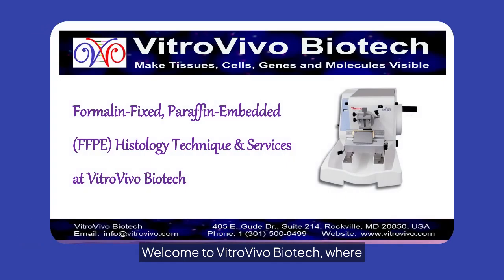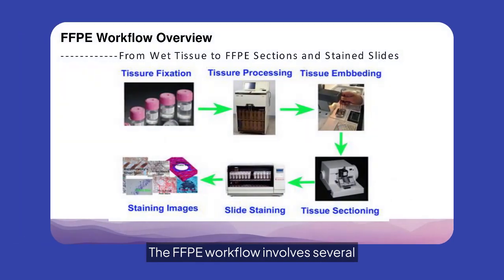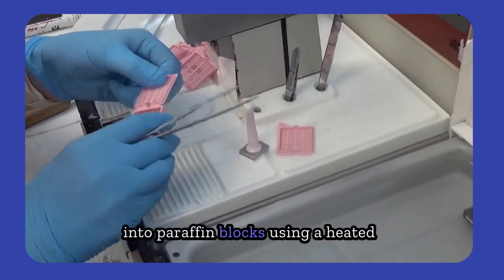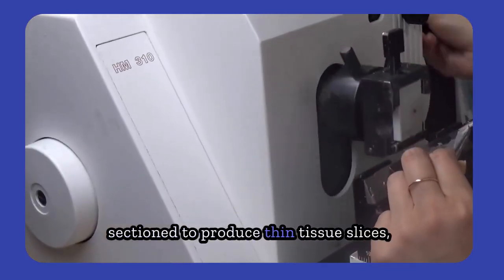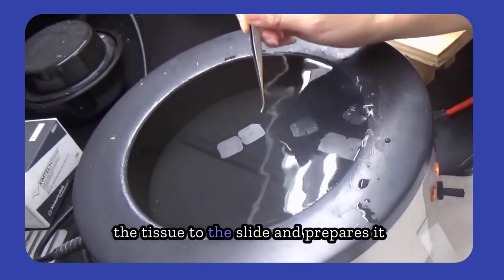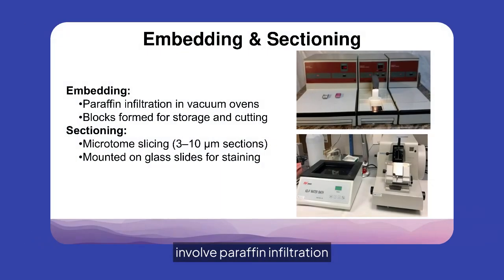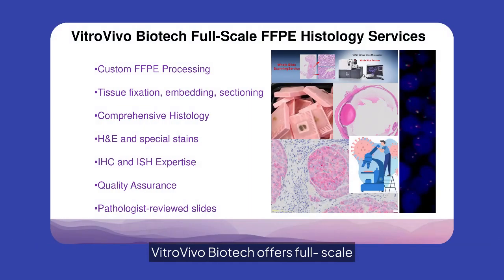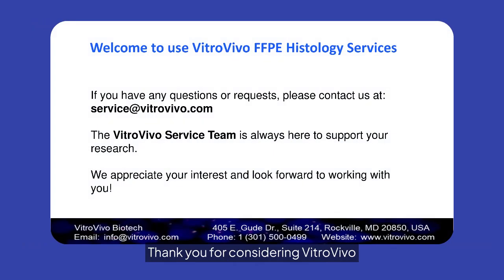VitroVivo Biotech FFPE Histology Services-Video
Routine histology services are crucial for tissue-based research and diagnostics, enabling researchers and pathologists to analyze tissue morphology, identify specific cell types, and detect microorganisms, such as bacteria. Histological staining enhances tissue visualization by adding contrast to otherwise transparent tissue sections.